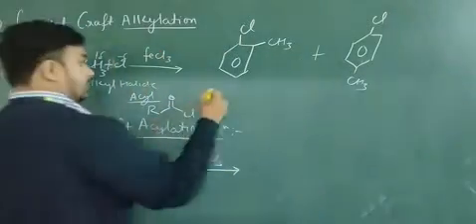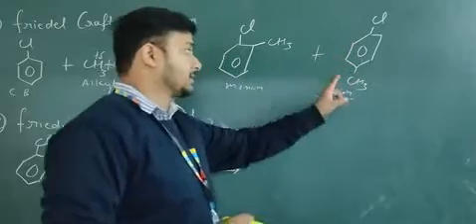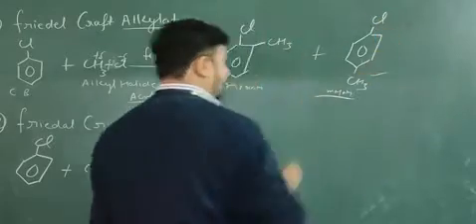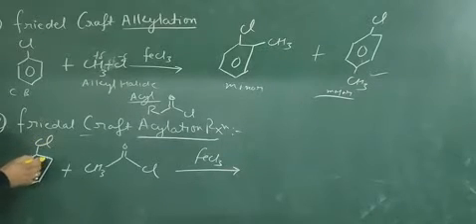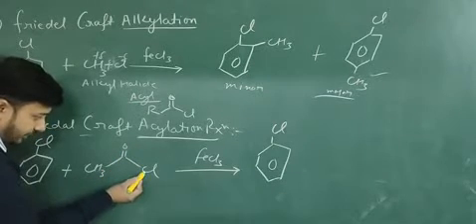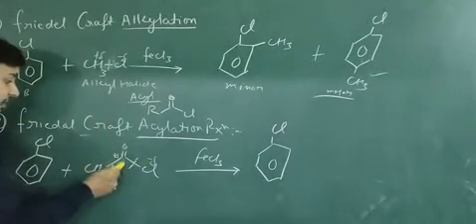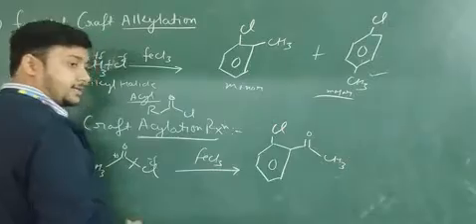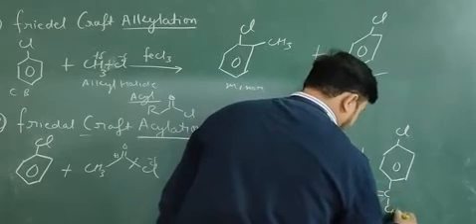Class 12Chem friedalcraft alkylation,acylation